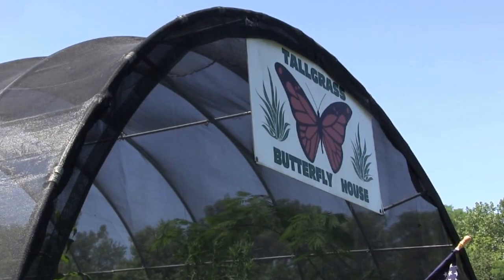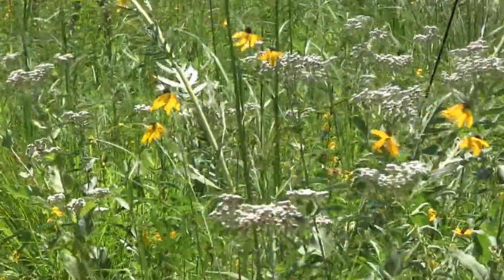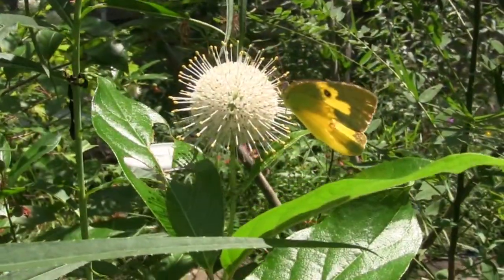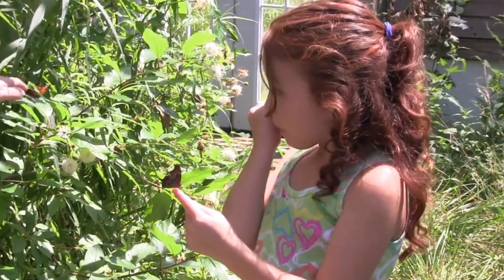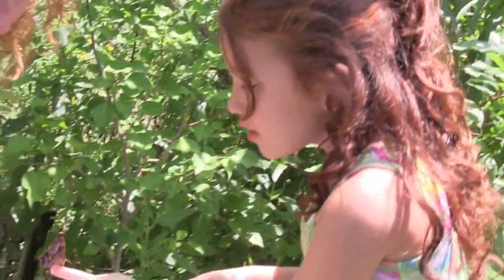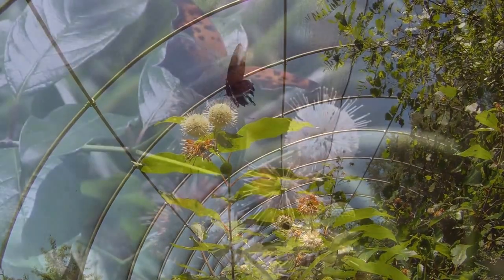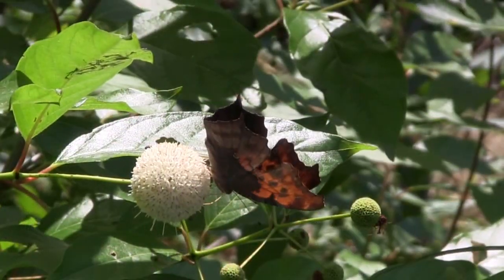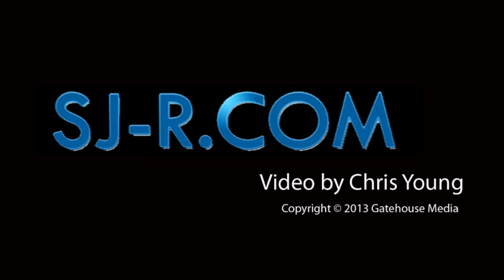Tallgrass Butterfly House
The Tallgrass Butterfly House in Pana, Illinois is a showcase for native butterflies.